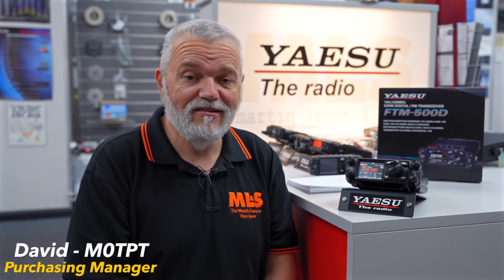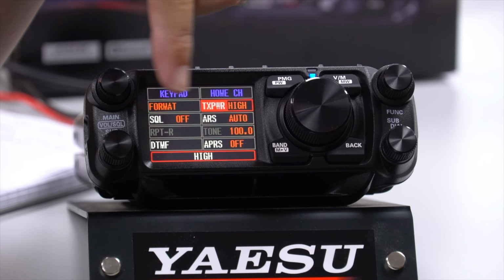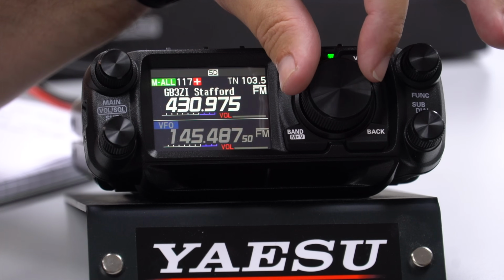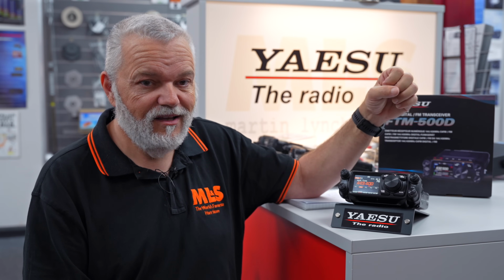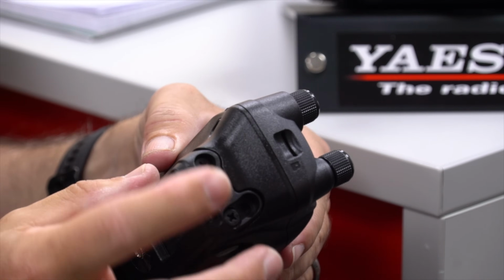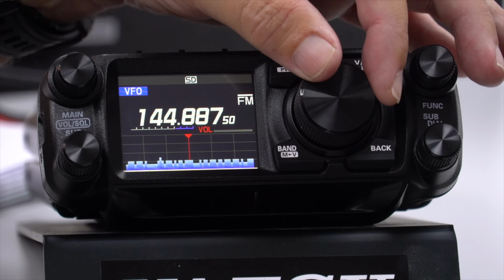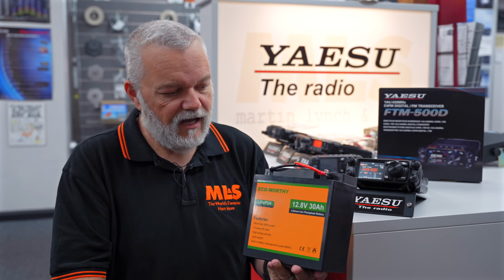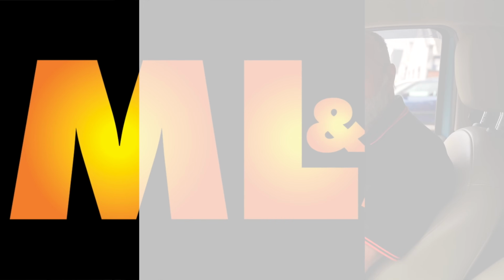Yaesu FTM-500: Full Year Review – Still a Top Choice?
Join David M0TPT from Martin Lynch & Sons as he dives into his long-term experience with the Yaesu FTM-500 after a full year of use. In this detailed review, David discusses the features, performance, and whether the FTM-500 is still worth investing in.

Running Order:

00:00 – Intro

00:45 – Front Overview

02:50 – Menu Options

04:15 – Key Features

11:04 – Mounting Options

14:00 – Band Scope

16:00 – FTM-500 Mobile?

17:55 – Car Set Up Example

19:58 - Summary

UK Local Rate: 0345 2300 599